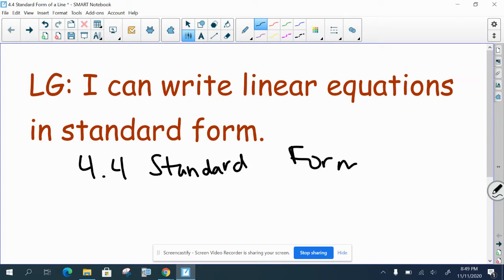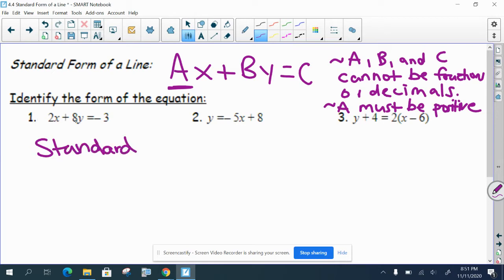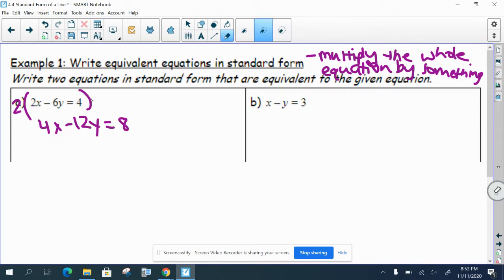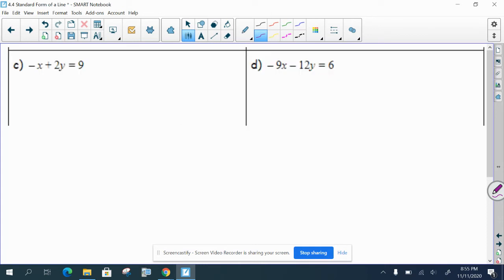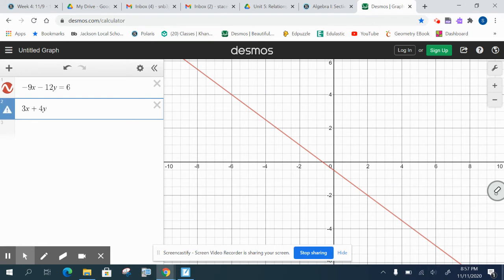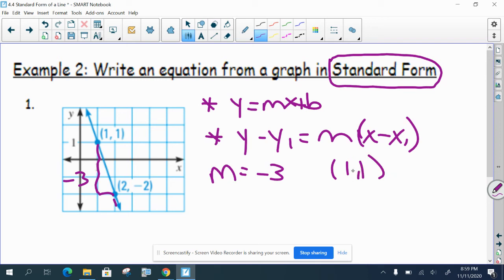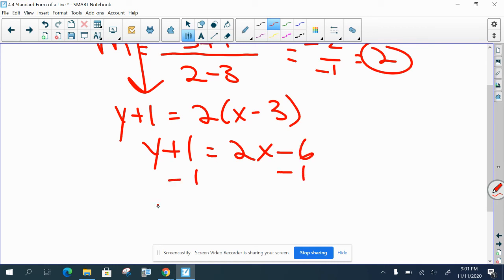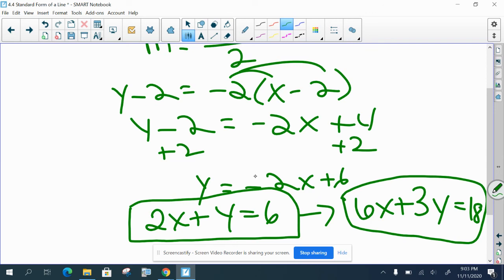Algebra 4.4 Standard Form of a Line